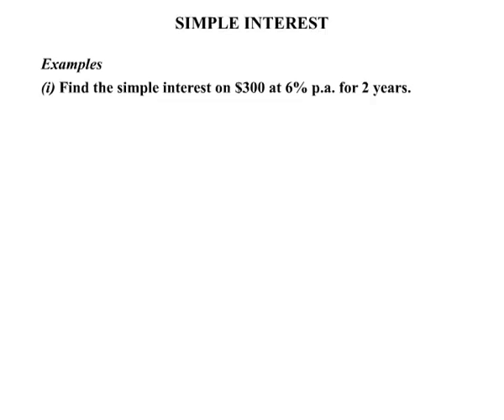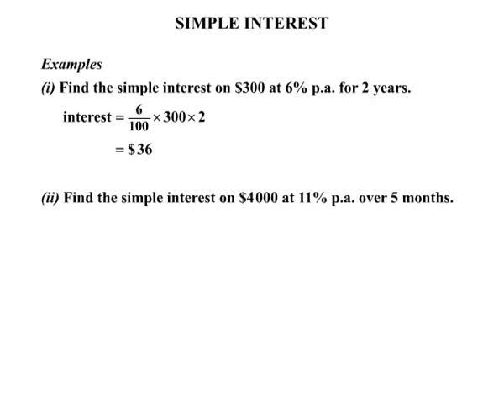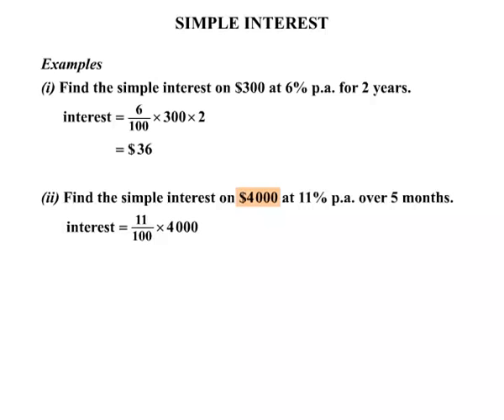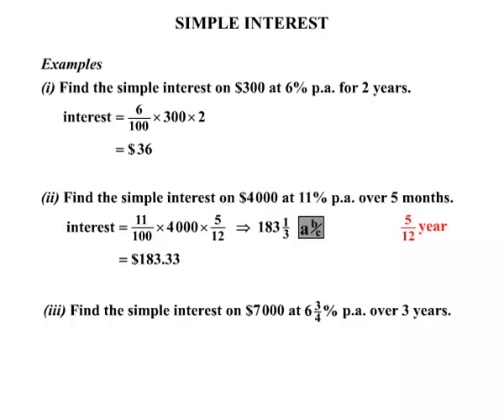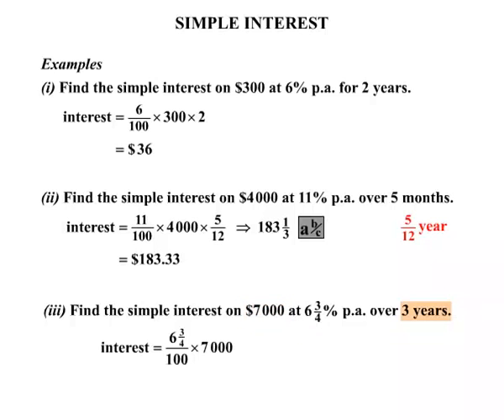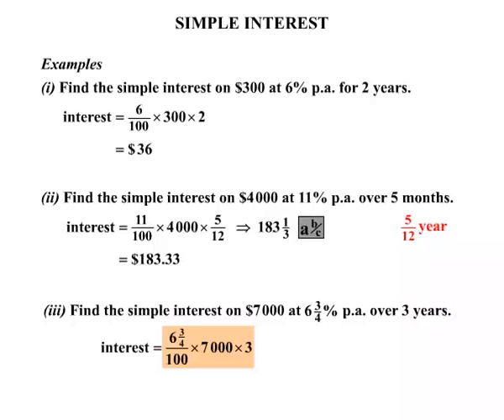Year 9 - NZ Level 4 Maths Lessons 2015: Simple Interest